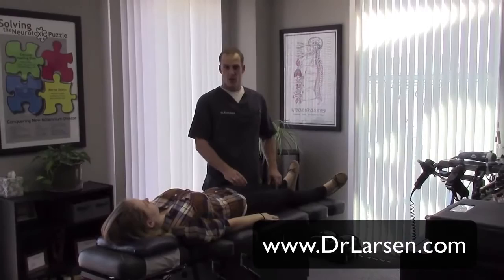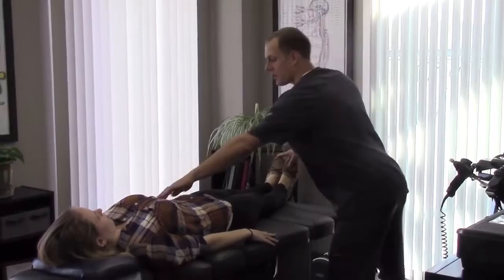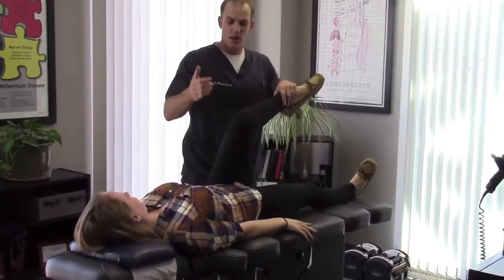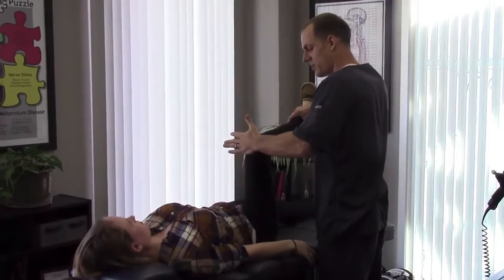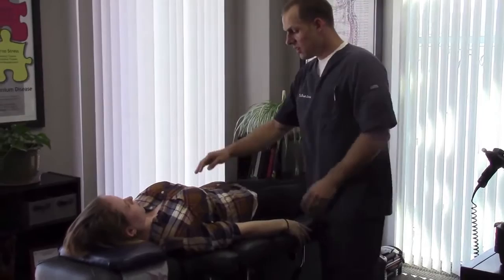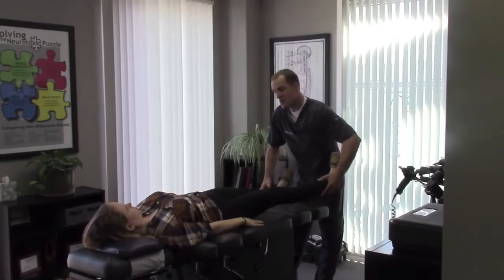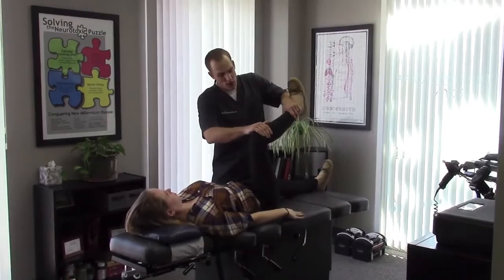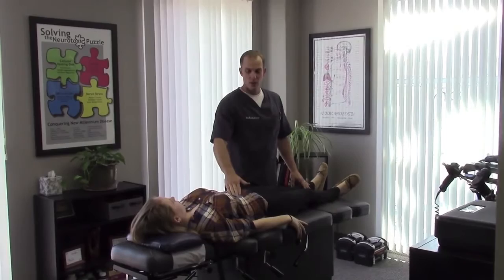Belly Button Piercing Causing Major Muscle Weakness In Lower Legs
Joint and muscle pain is a very common symptom people experience. While there are many causes and contributing factors, one cause is not so obvious...

Piercings, such as a belly button piercing. In many people they can disrupt how the nervous system processes information, leading to lack of control by the muscles.

In my practice, I first look to find the source of the problem. Without finding the source of pain, suffering and disease, therapies will be temporary at best.

BRANT LARSEN, DC BIO:

Dr. Larsen is a chiropractor who focuses on helping chronic condition patients get their lives back using functional nutrition, cellular healing, cellular detoxification, and neurologically based chiropractic. Conditions that have responded to Dr. Larsen’s approach include:

Autoimmune disorders
Diabetes
Digestive disorders
Chronic fatigue
Fibromyalgia
Heart disease
Thyroid disorders
Allergies
ADD/ADHD
Sleep disorders
Multiple chemical sensitivity (MCS)
Hormone Imbalances
Peripheral neuropathy
Chronic pain
Joint injuries
Migraines
and more.

His private practice is located in Forest Lake, Minnesota. His patients come from all walks of life. When he is not enjoying time with his family he devotes much of his time to research in the fields of neurology, functional medicine, functional nutrition, cellular healing, cellular toxicity, and genetics.

DISTANCE PATIENT PROTOCOL:

Dr. Larsen works with distance patients all over the world via Skype (and/or telephone in the U.S.). If you are interested in working with him, please call his office at or email his staff at